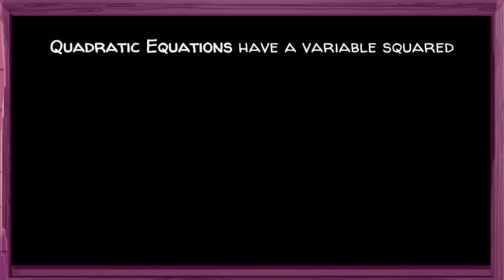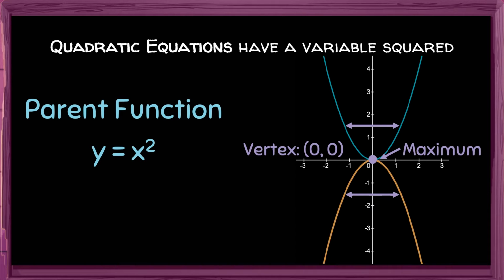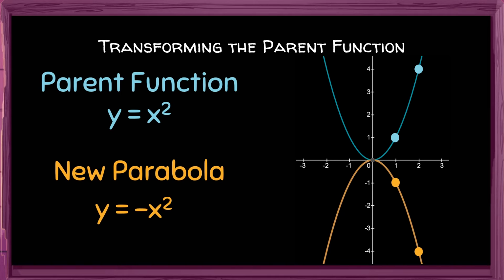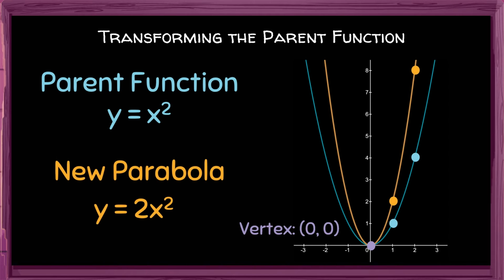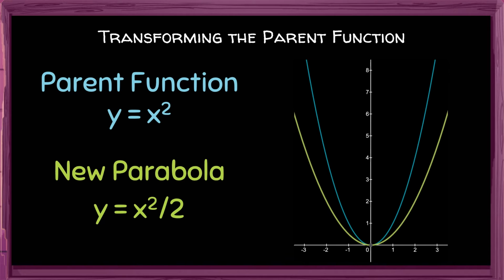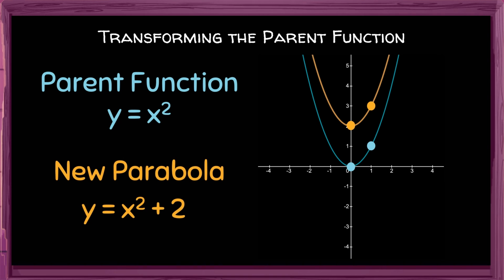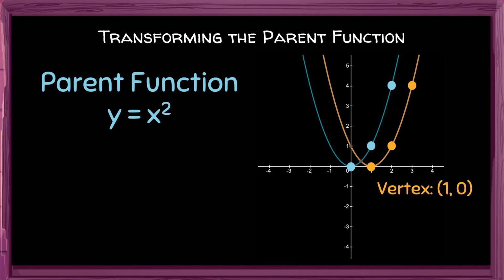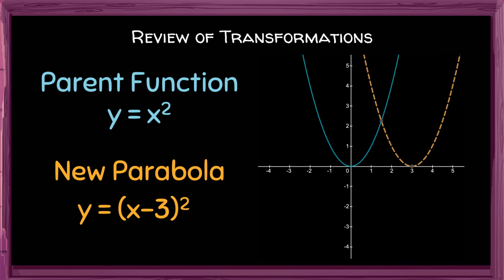How to Transform a Parabola by Changing Its Quadratic Equation | Lesson 5 | Math Monster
In this Math Monster lesson, we’ll learn how changing a quadratic equation will transform its parabola.  Using the simplest of all quadratic equations (the “parent function,” y=x^2), we'll learn which changes make a parabola grow wider or narrower, flip it upside-down, and shift it left, right, up, or down.

Want to practice what you learned about transforming the parabola of a quadratic equation? Here’s the page on our website for this Math Monster lesson